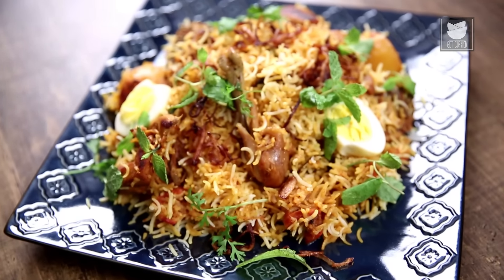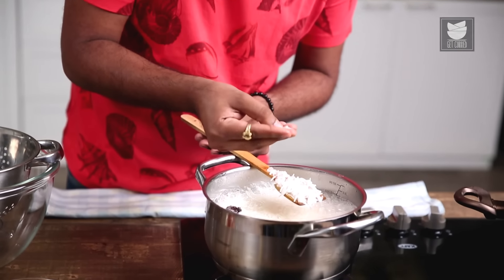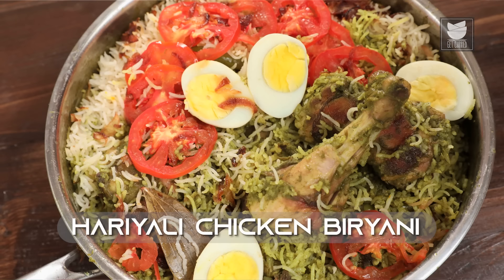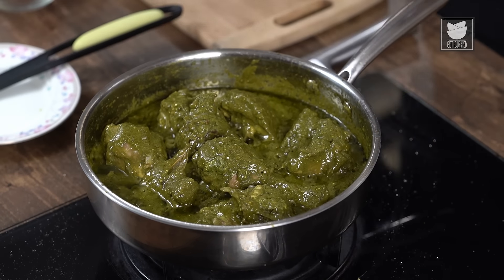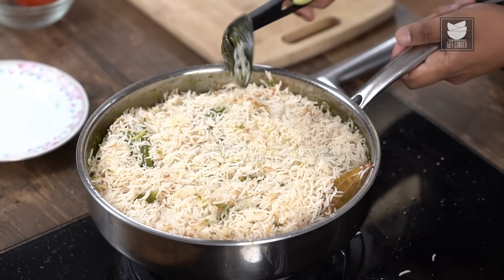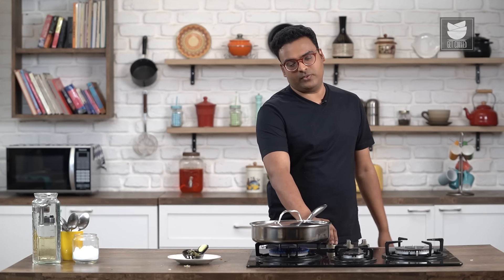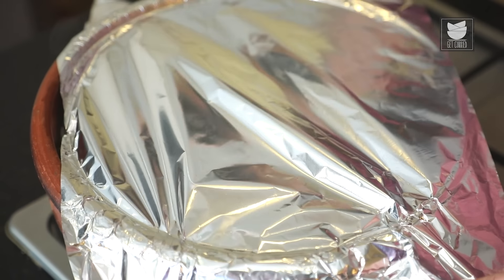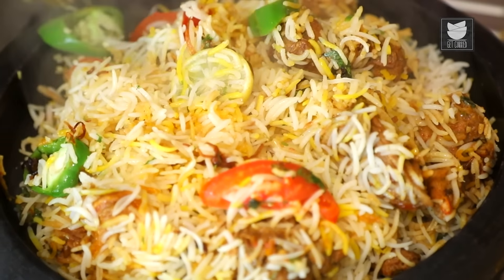Ramadan Special : 5 Simple Biryani Recipes | Murdabadi Chicken Biryani | Sindhi Chicken Biryani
Check out this video featuring 5 incredible Biryani recipes perfect for Ramadan that you can easily make at home only on @getcurried !

For ingredients & measurements :
00:00 - Intro
00:07 - Simple Chicken Biryani
04:57 - Hariyali Chicken Biryani
13:08 - Sindhi Biryani
20:14 - Guntur Chicken Biryani
26:37 - Muradabadi Biryani

Copyrights: REPL